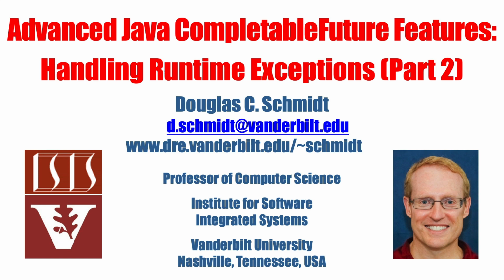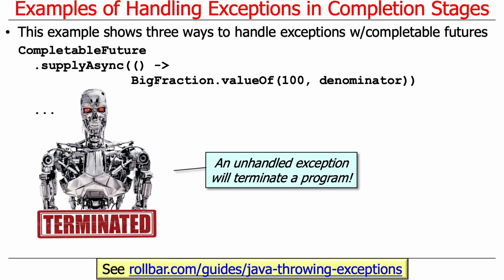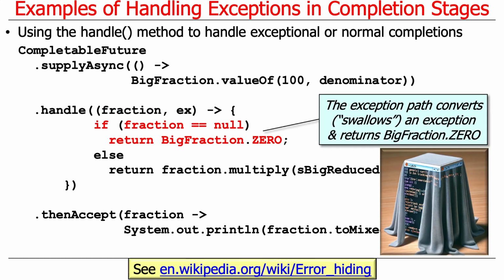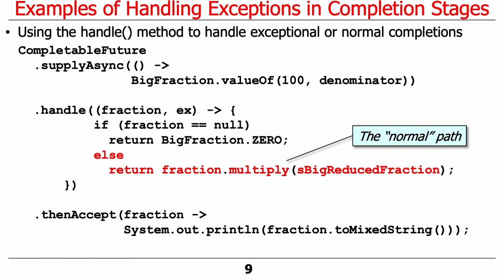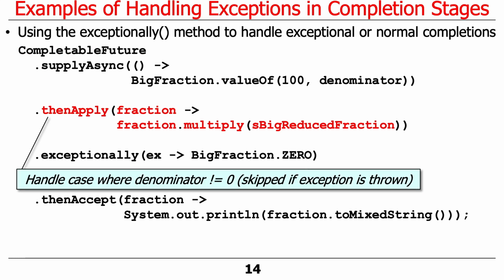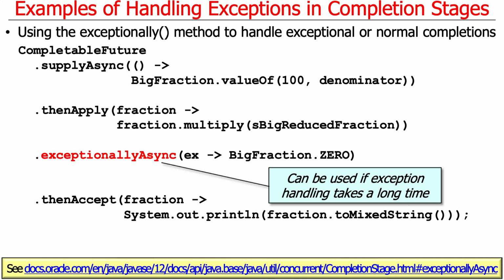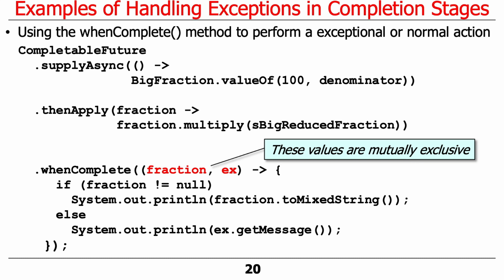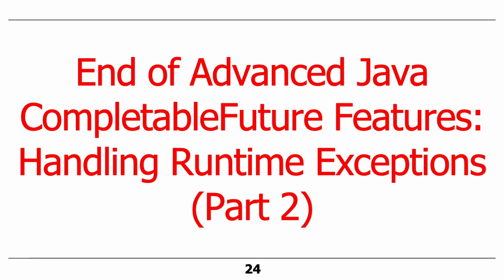Advanced Java CompletableFuture Features: Handling Runtime Exceptions (Part 2)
This video covers advanced exception handling techniques in the Java completable futures framework. It demonstrates handling runtime exceptions using methods like handle(), which executes regardless of an exception and can modify the return value to prevent program termination. Likewise, it shows how to apply the exceptionally() method to handle exception scenarios, offering a default output to continue execution. Finally,  it explains how the whenComplete() method can be used for observational purposes, providing insights into success or failure without affecting the outcome, but not preventing program exit on exceptions. These strategies ensure robust asynchronous operations, allowing for either error recovery or informative logging, crucial for maintaining application stability.